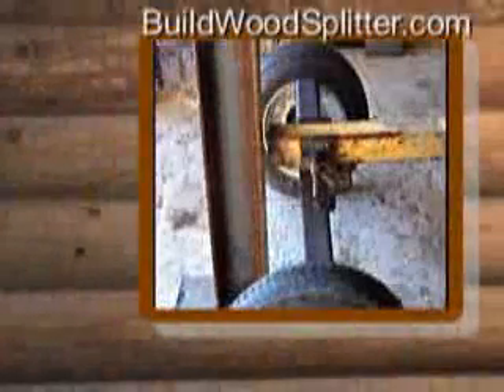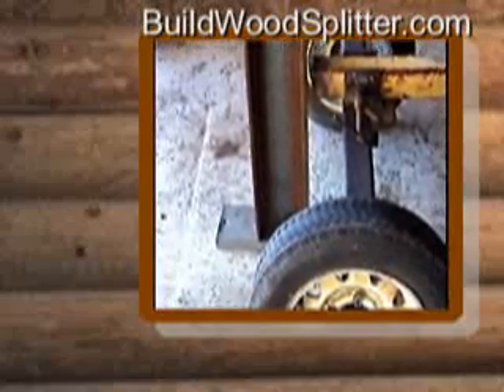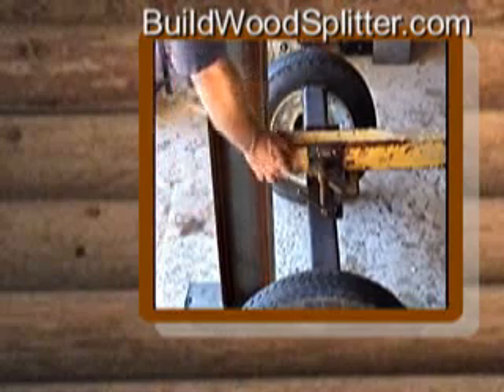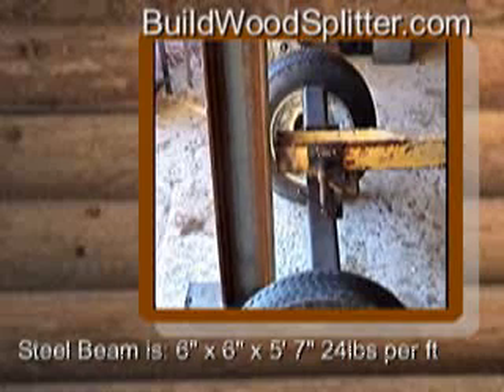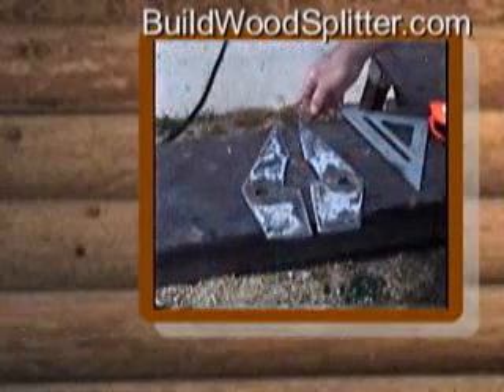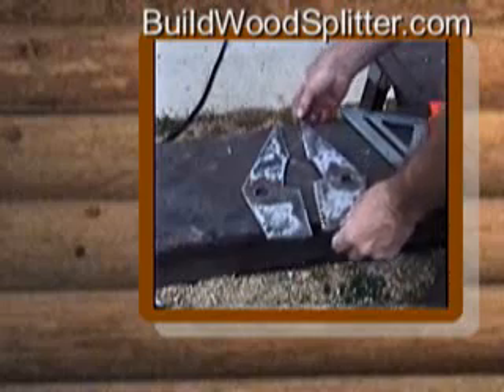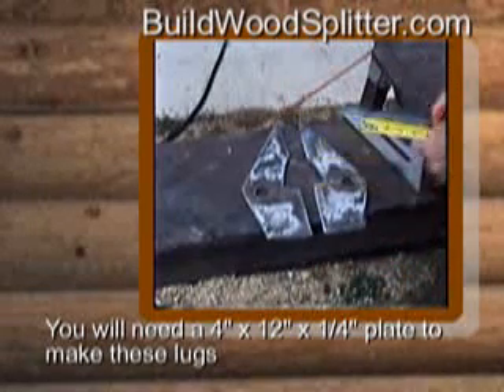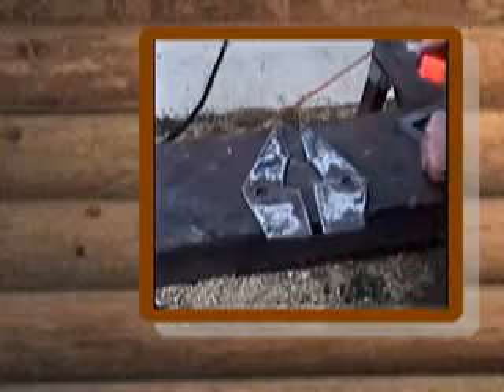Log Splitter Plans-Beam Setup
How to fasten the Beam to the axle.